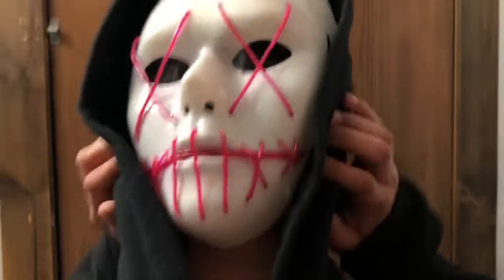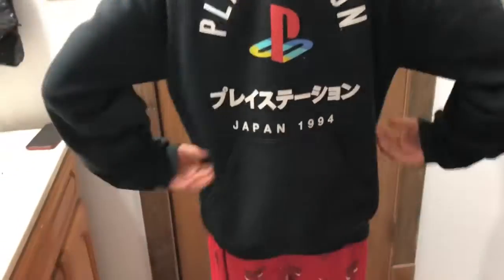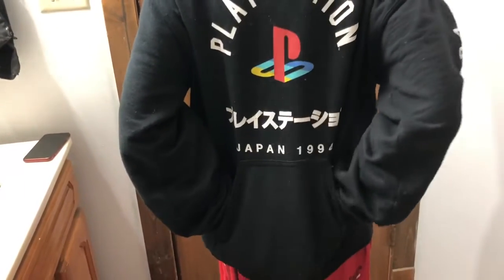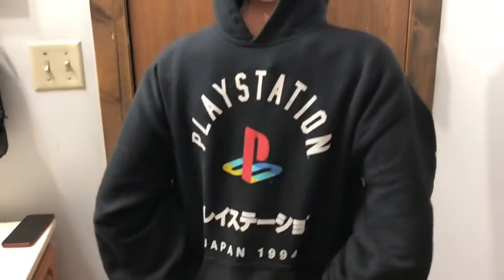How To Make Yourself Look Backwards!!